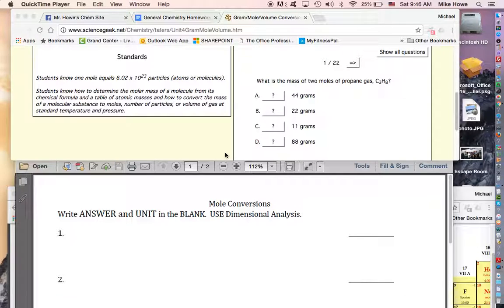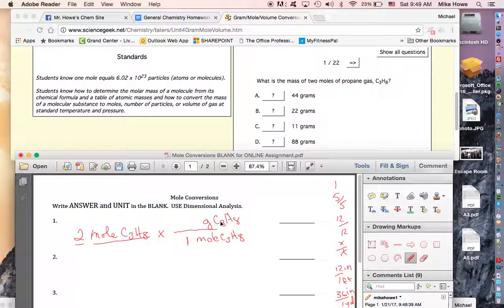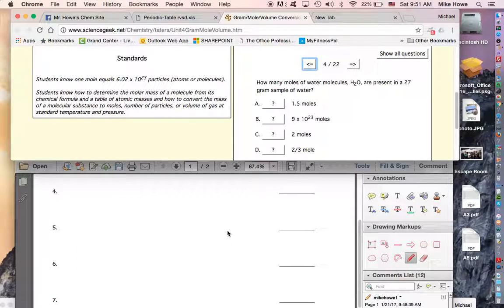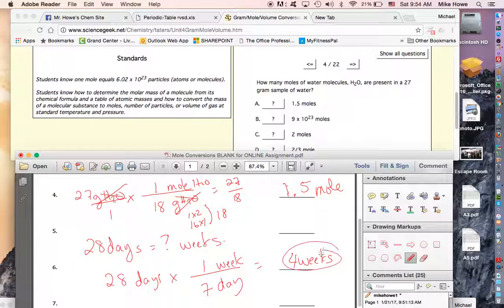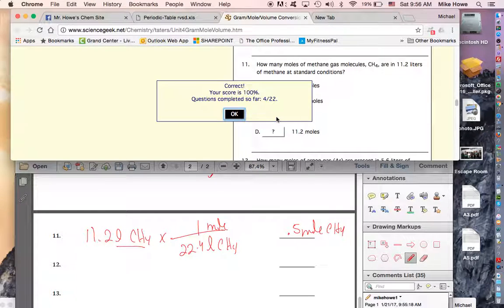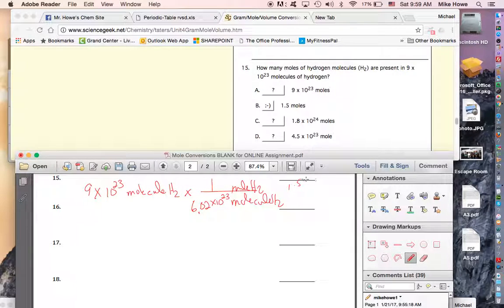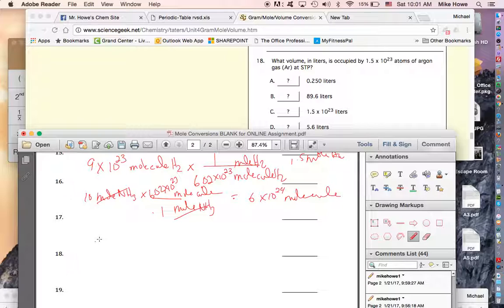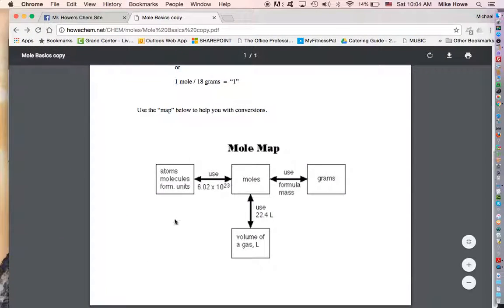mole conversions VIDEO